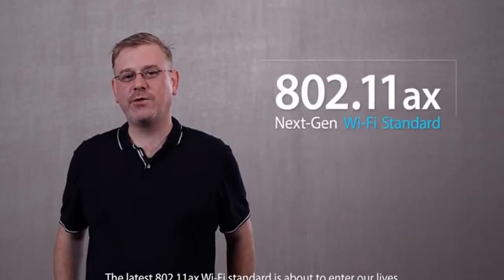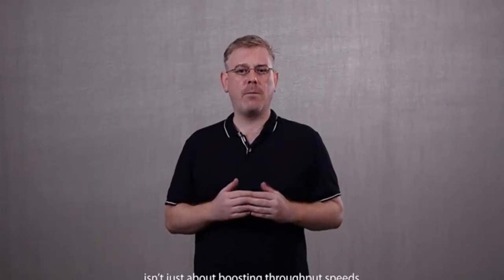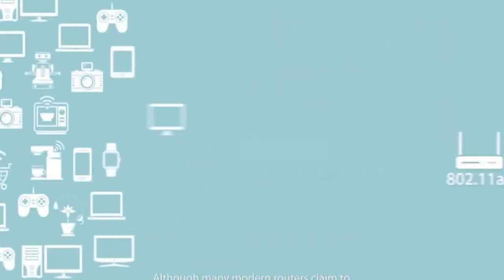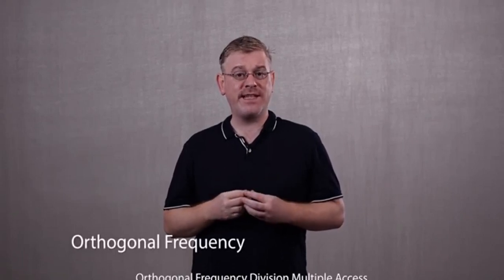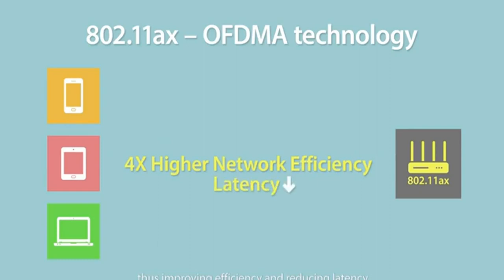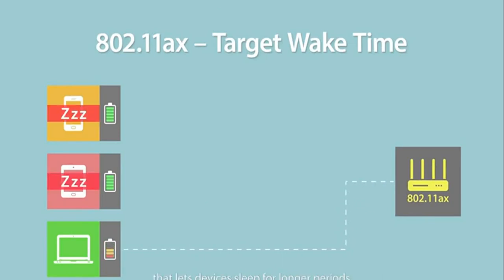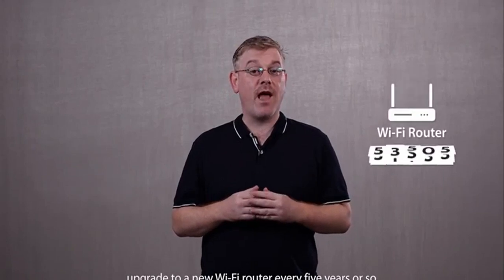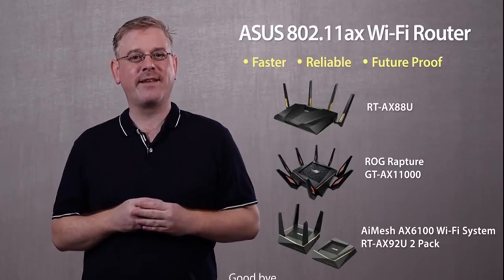ASUS AX3000 Dual Band WiFi 6 (802.11ax) Router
Brand ASUS
Frequency Band Class Dual-Band
Wireless Type 802.11a
Security Protocol WPA2-PSK, WPA-PSK, WPA-Enterprise , WPA2-Enterprise , WPS support
Next-Gen Wi-Fi Standard - Supporting the latest Wi-Fi standard 802.11AX (Wi-Fi 6) and 160MHz bandwidth for better capacity and efficiency.
RT-AX3000 supports 160MHz bandwidth and 1024-QAM.With a total networking speed of about 3000Mbps — 574 Mbps on the 2.4GHz band and 2402 Mbps on the 5GHz band.
Increase Capacity and Efficiency – Supporting not only MU-MIMO but also OFDMA technique to efficiently allocate channels, communicate with multiple devices simultaneously
Commercial-grade Security - lifetime free AiProtection, powered by Trend Micro, blocks internet security threats for all your connected smart devices.
Better Partner with Mesh System - Compatible with ASUS AiMesh Wi Fi system for seamless whole-home coverage.